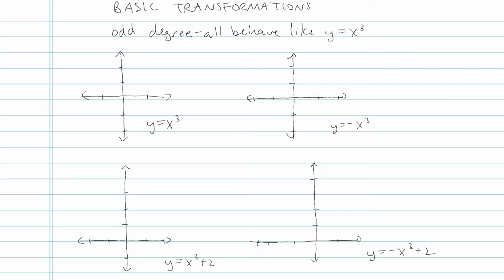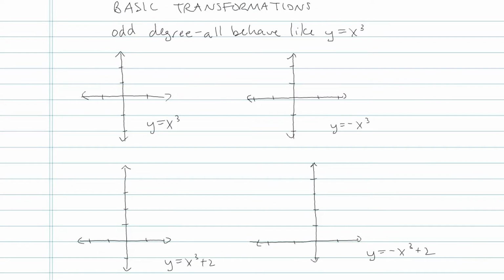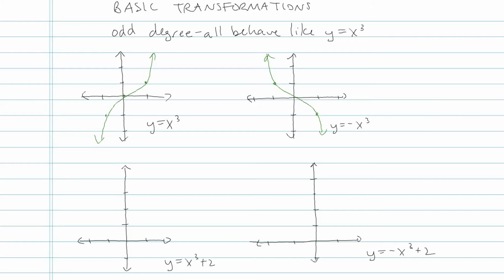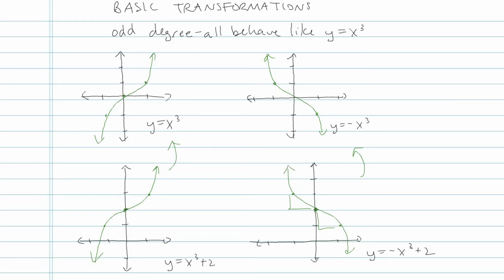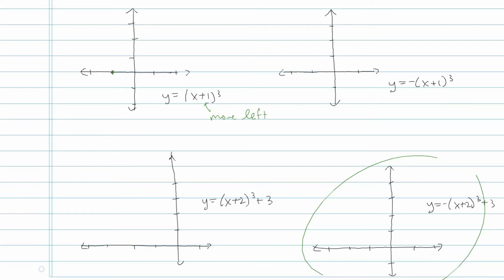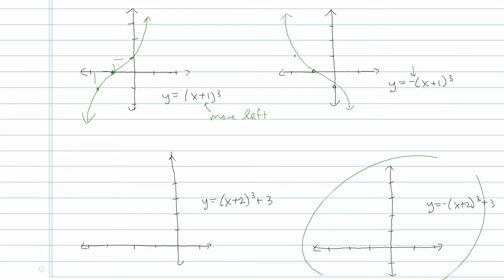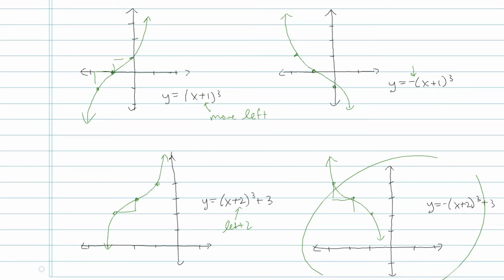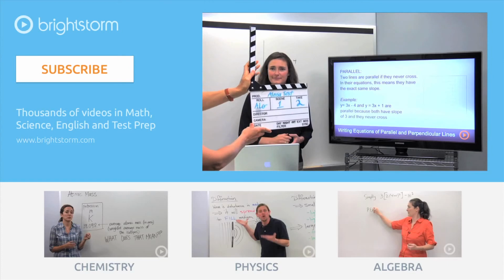Basic Transformations - Problem 3